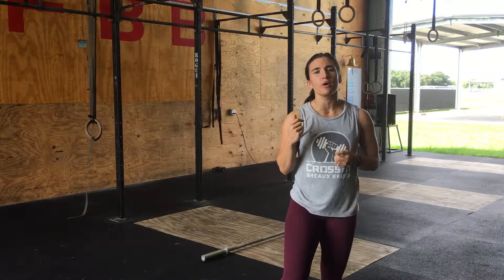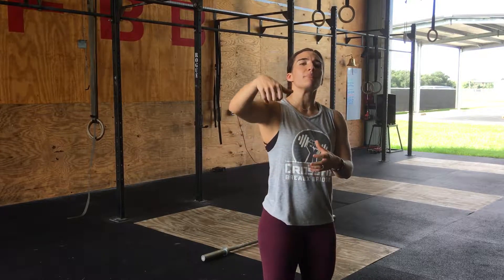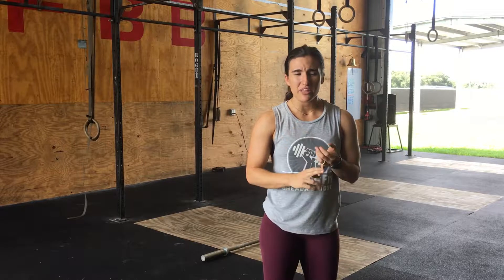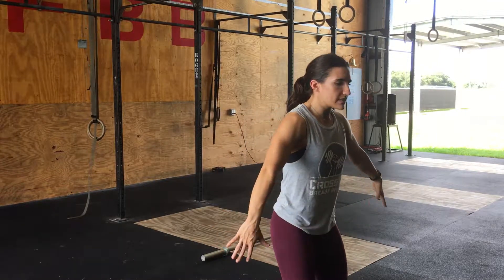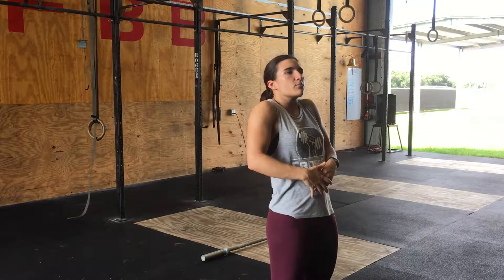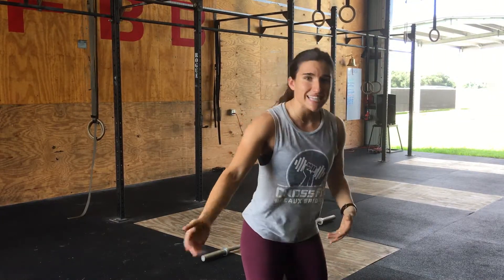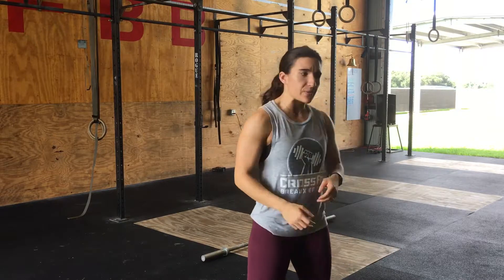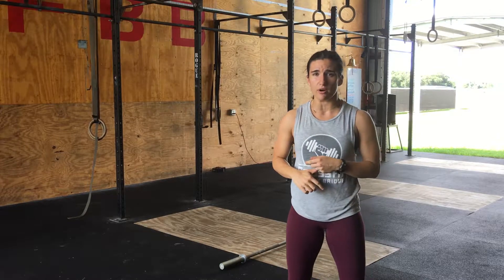Third Pull Tip